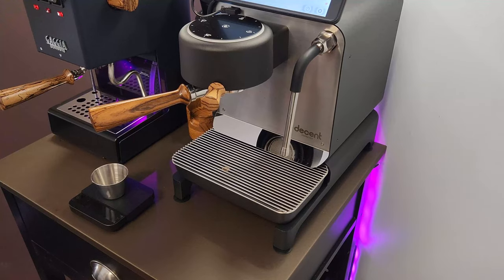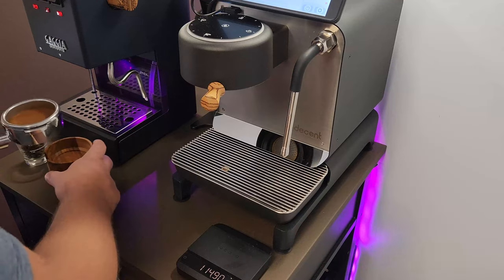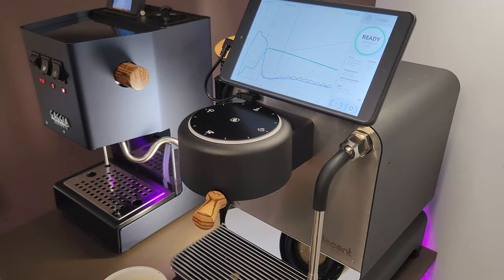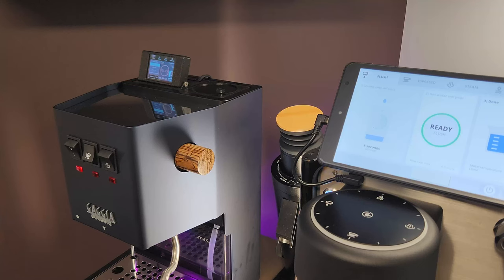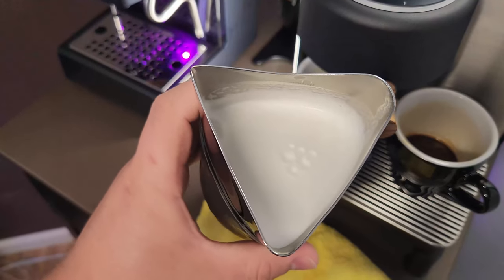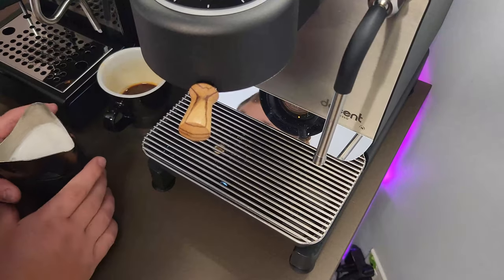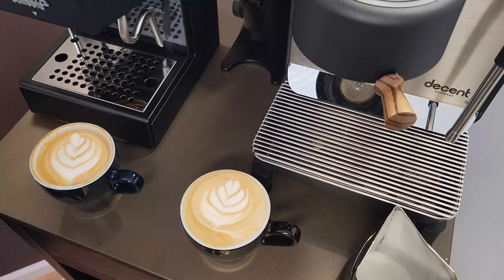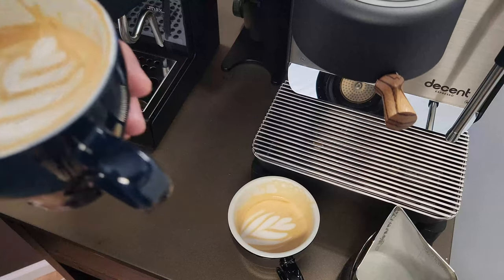Decent Espresso Machine | Gaggiuino Classic Evo Pro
Comparing the Decent Espresso Machine with the Gaggia Classic Evo Pro Gaggiuino modded.

Steam wand